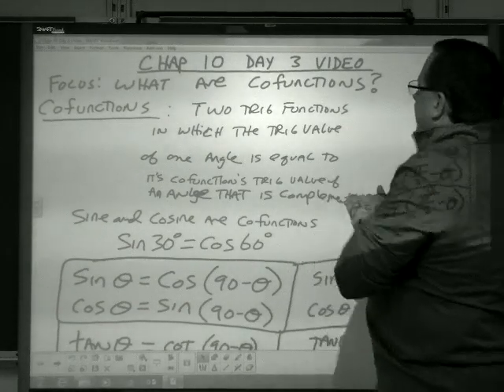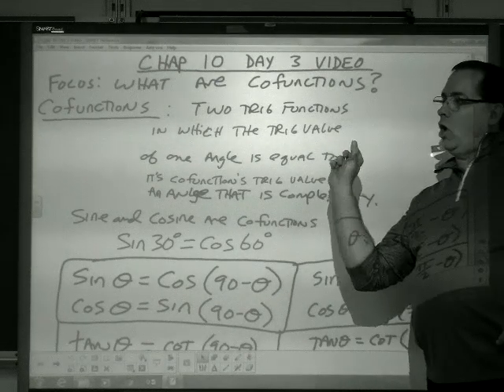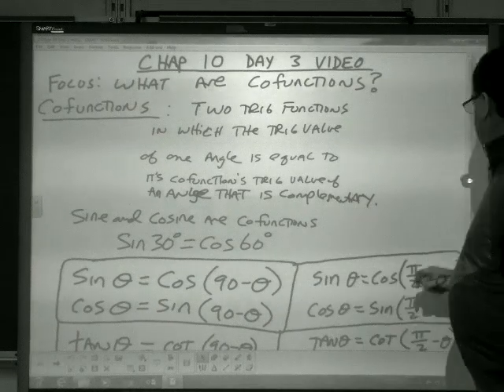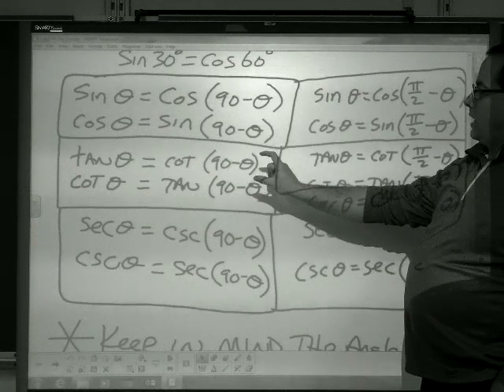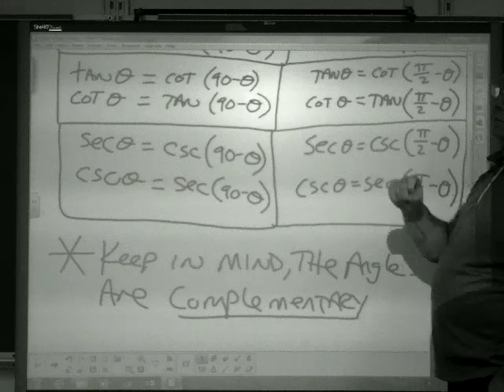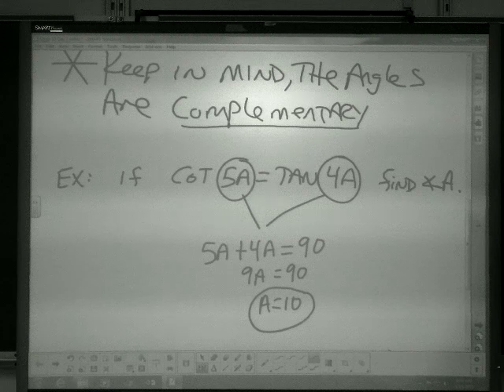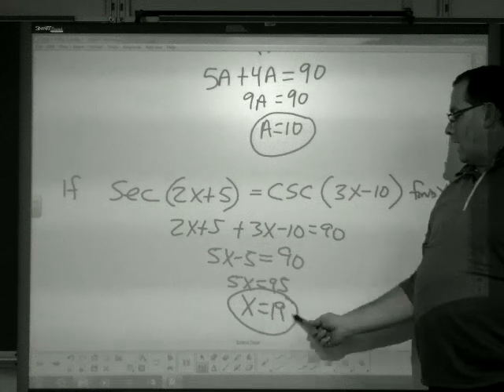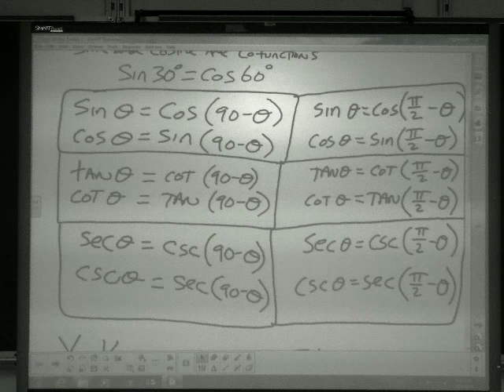Alg2/Trig Chap 10 Day 3